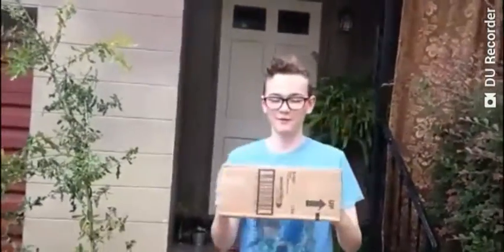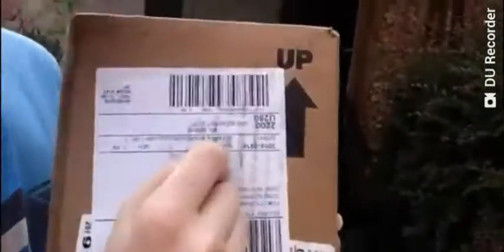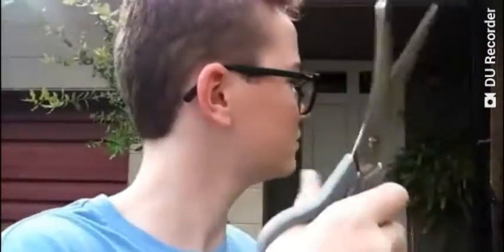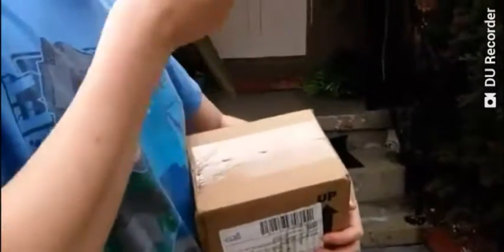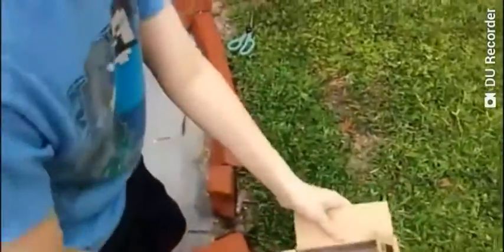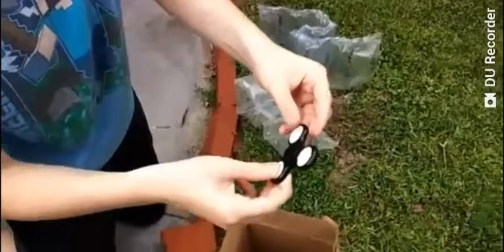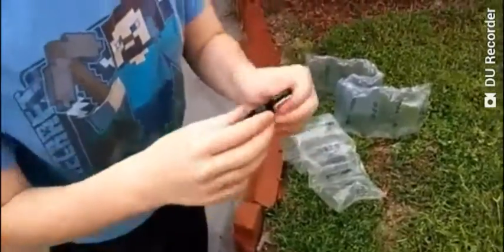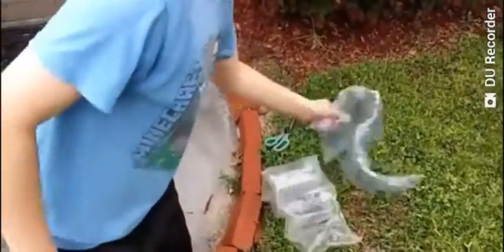My package came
In this video My package came i open a package and make noise.